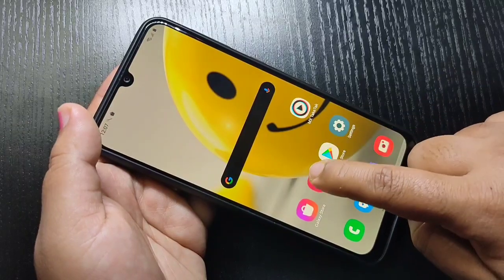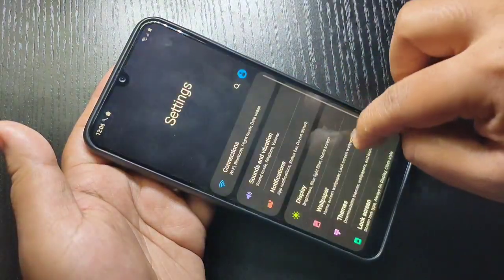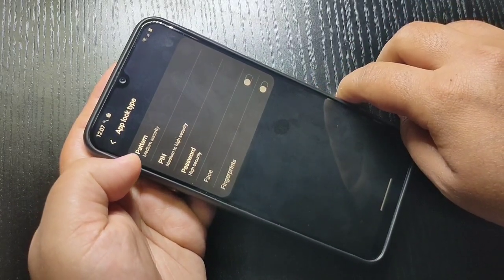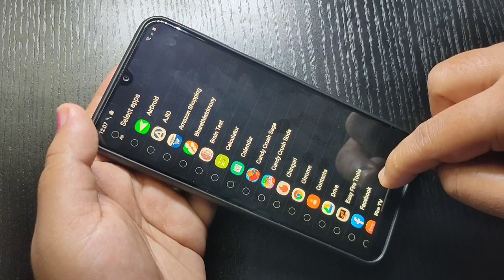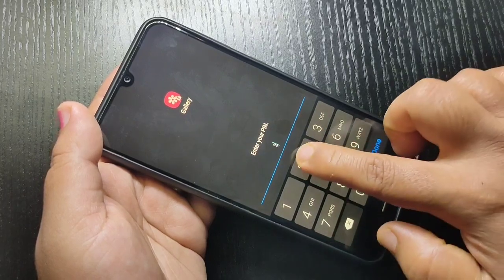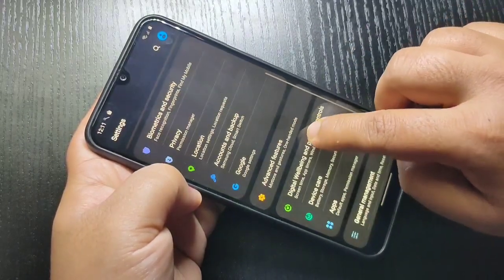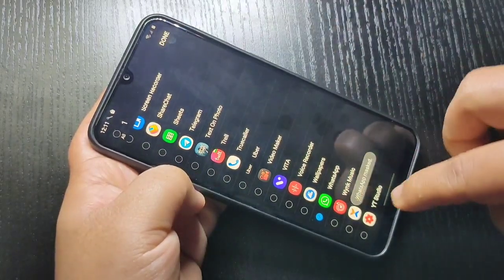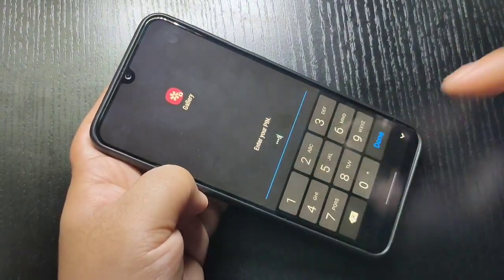Samsung Galaxy F41 | Lock & Hide Apps in Samsung Galaxy F41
Hi friends this video shows you that "How to lock & hide apps in Samsung galaxy f41"